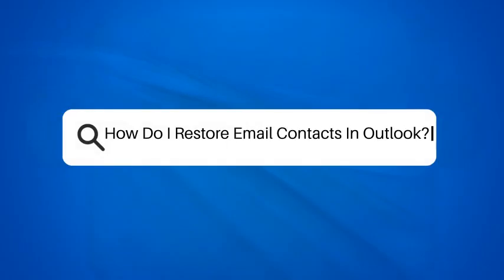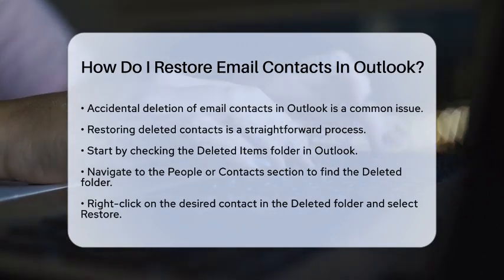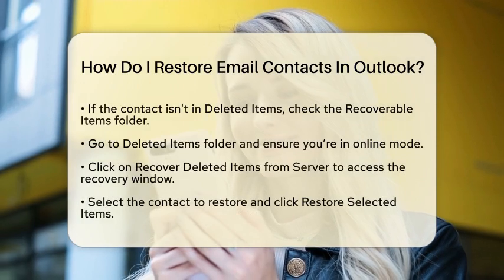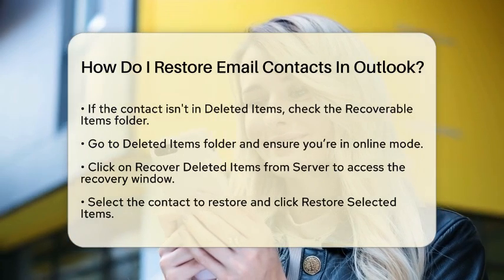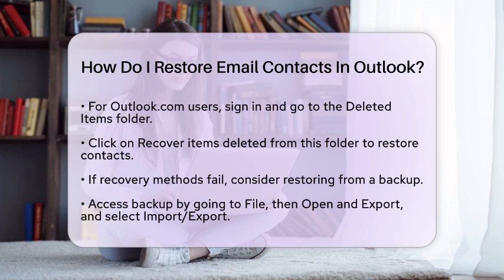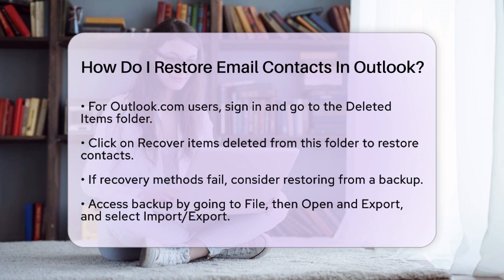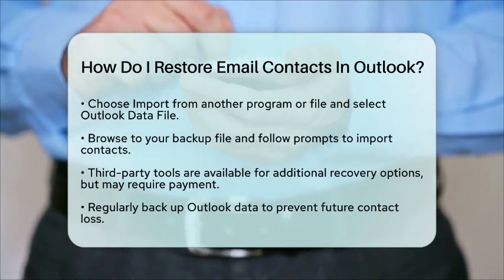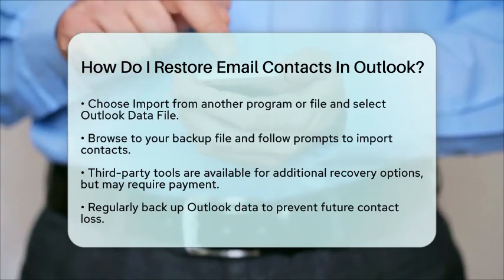How Do I Restore Email Contacts In Outlook? - TheEmailToolbox.com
How Do I Restore Email Contacts In Outlook? In this video, we will guide you through the process of restoring your email contacts in Outlook. Losing important contacts can be frustrating, but there are several straightforward methods to recover them. We’ll cover how to check the Deleted Items folder, which is the first place to look when a contact is accidentally removed. If you can’t find your contact there, we’ll explain how to access the Recoverable Items folder for further recovery options. For users of the web version of Outlook, we’ll walk you through the steps to retrieve deleted contacts directly from your Outlook.com account.

Additionally, we’ll discuss how to restore contacts from a backup if the previous methods don’t yield results. Backing up your contacts is a smart practice that can save you time and stress in the future. We’ll also touch on third-party tools that may assist in the recovery process, should you need extra help. This video is designed to provide you with practical solutions to ensure your important connections remain intact.